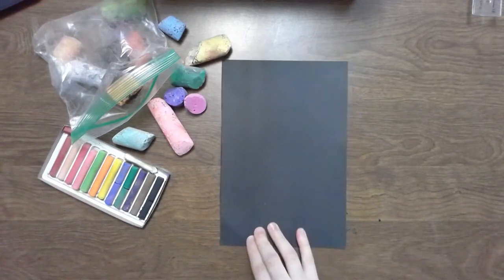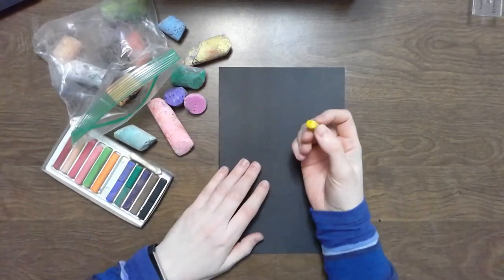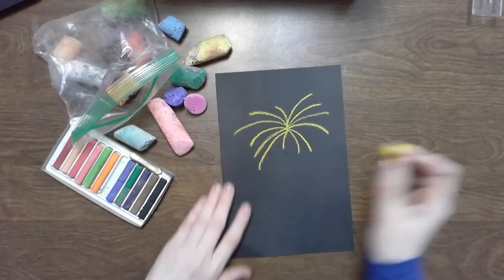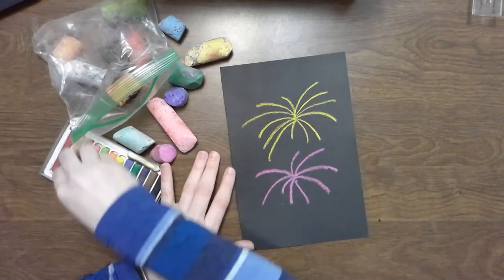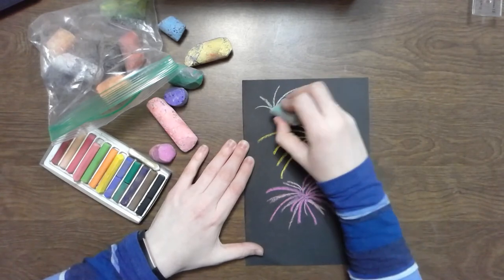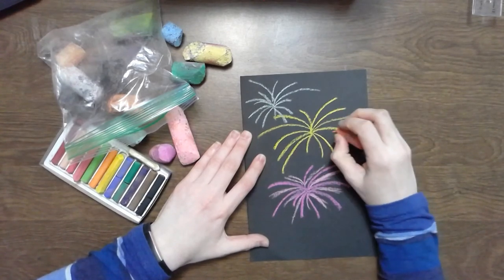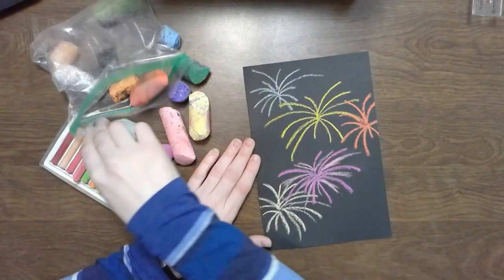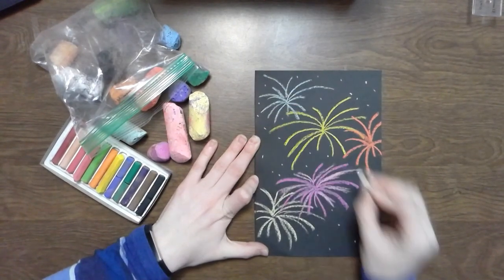Firework Drawing using Chalk